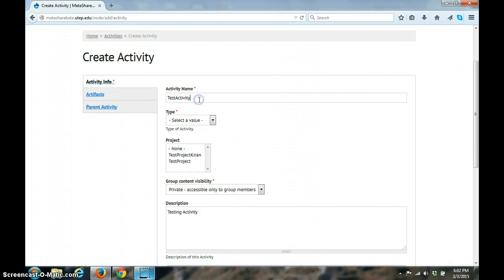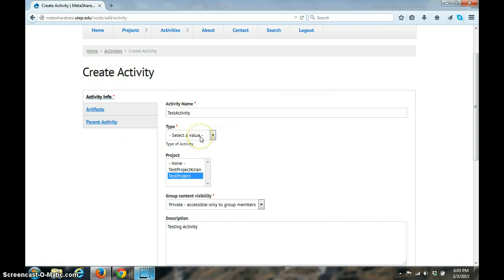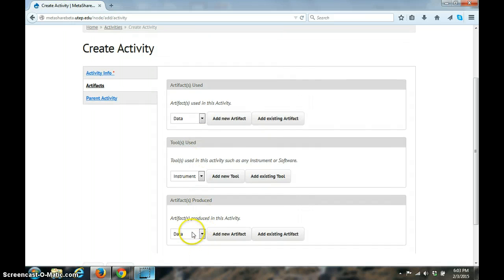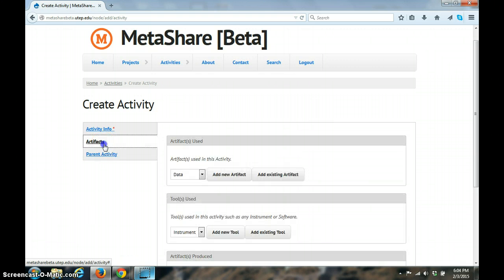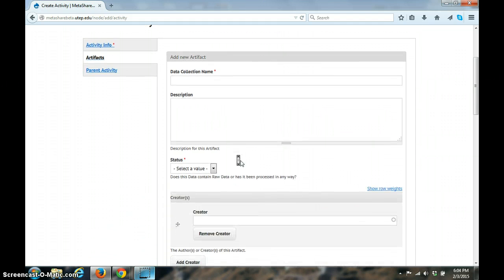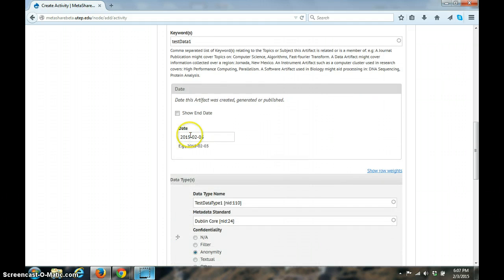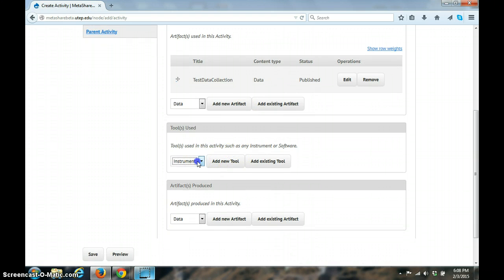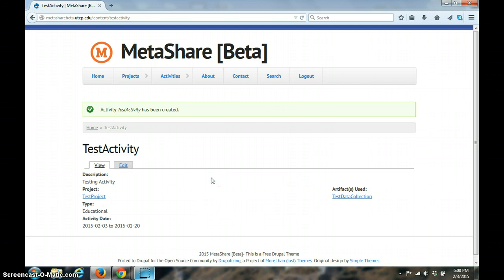MetaShare - Create Activity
MetaShare - Quick Tour to Create an Activity